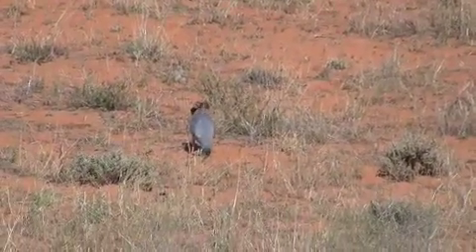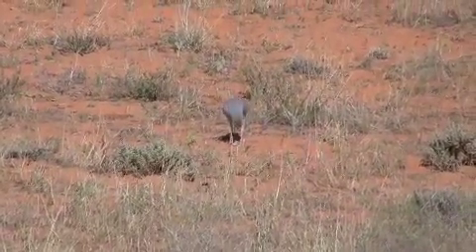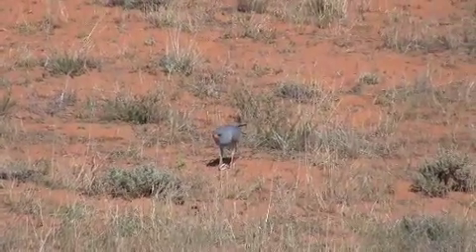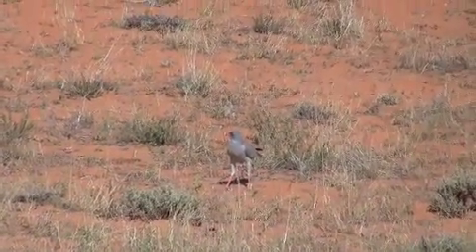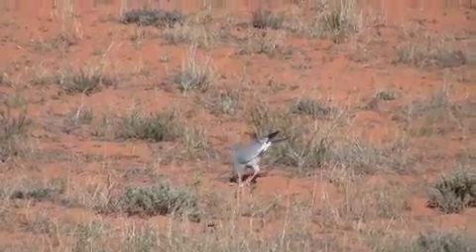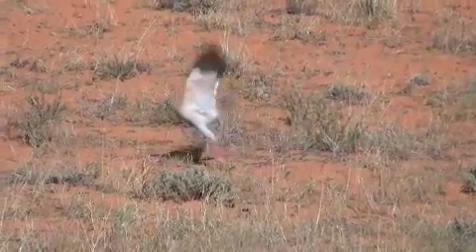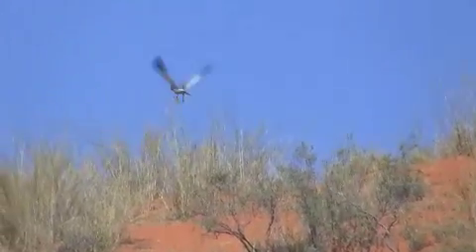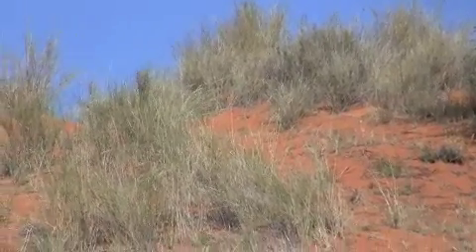Goshawk with snake prey